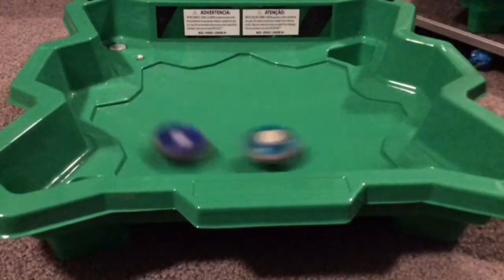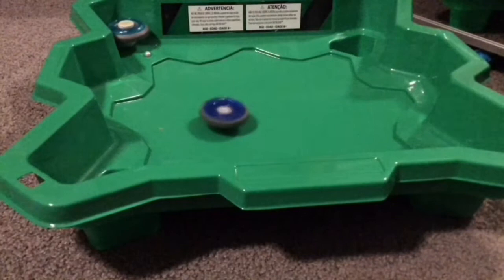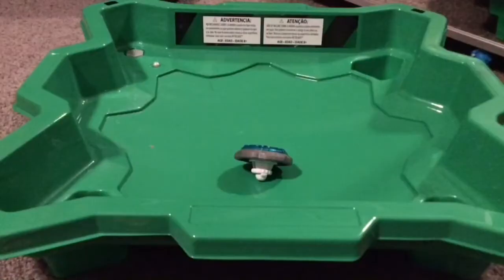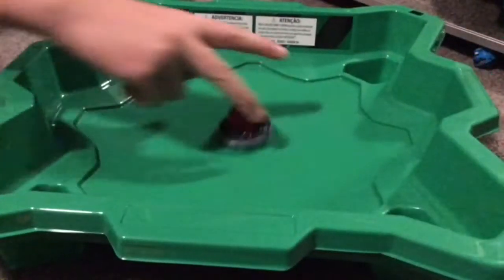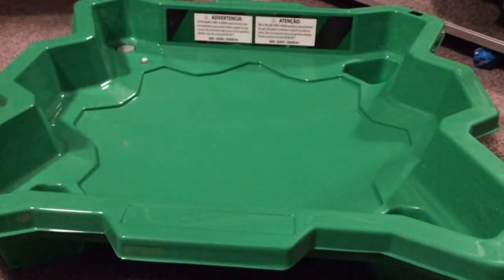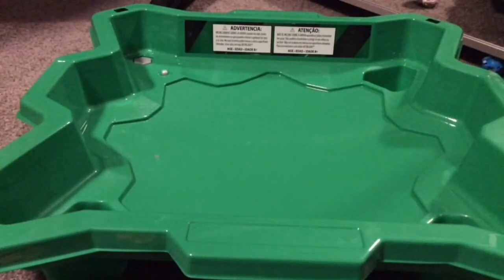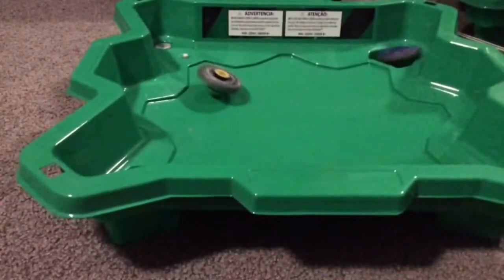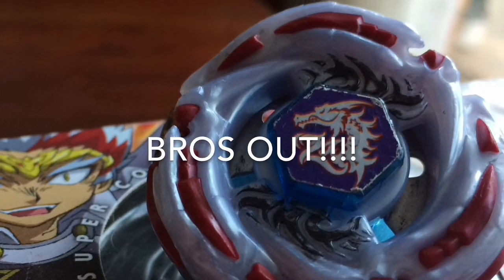A facebolt as a tip????? (Part 1)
We used blu tack to attach the facebolt to the bottom.